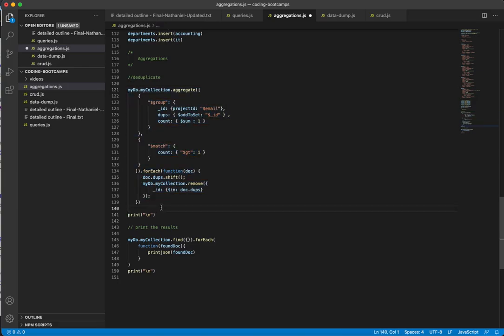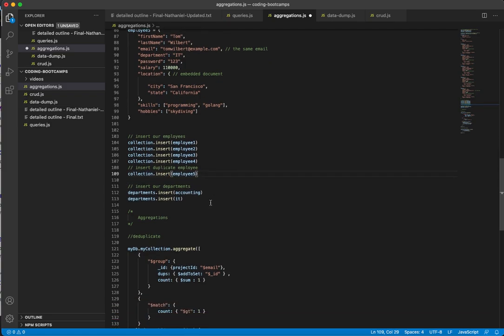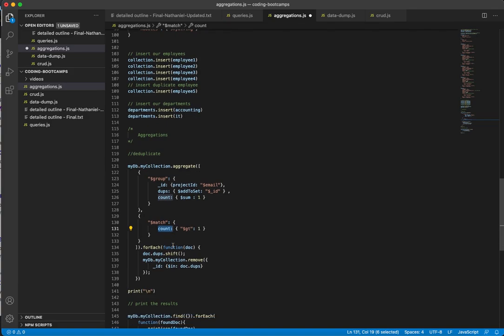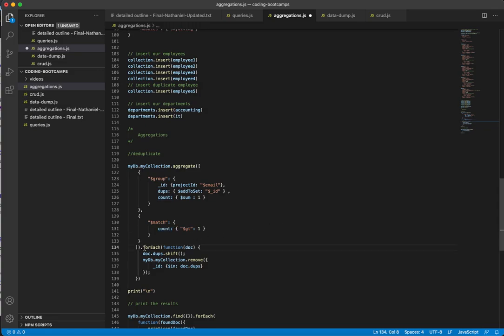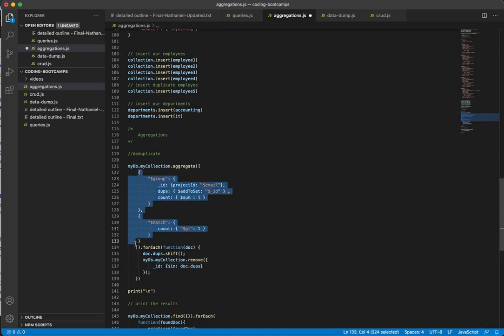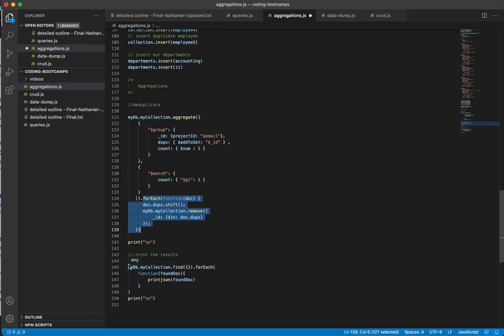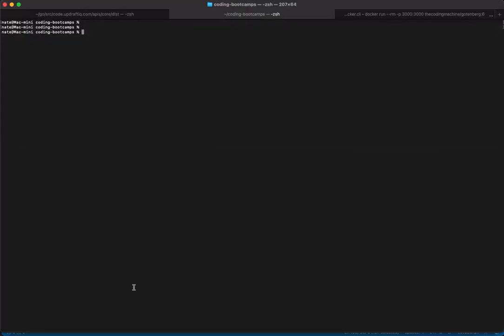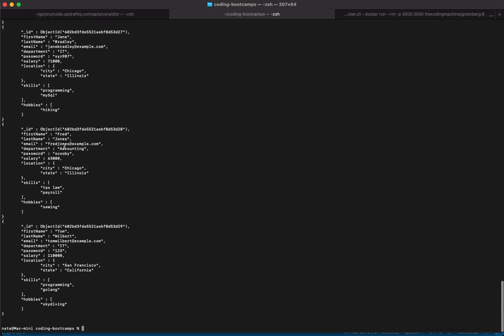NoSQL and MongoDB Database Basics: Session 8.7 - Remove docs with duplicate ﬁelds in a collection